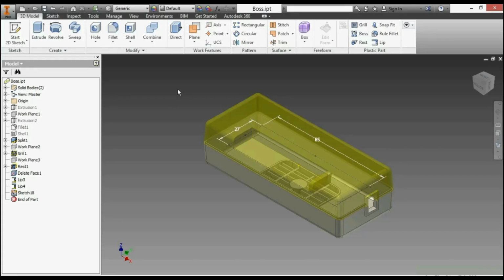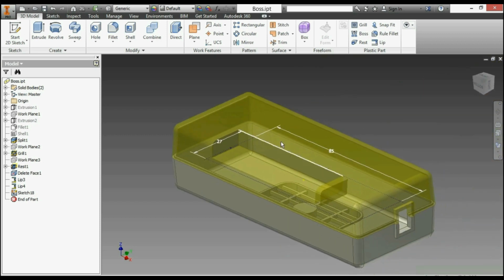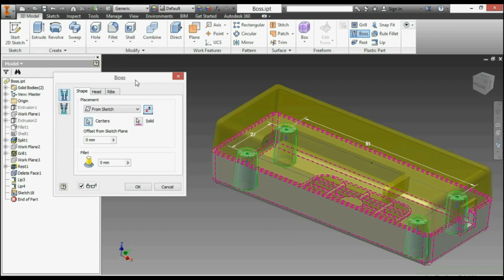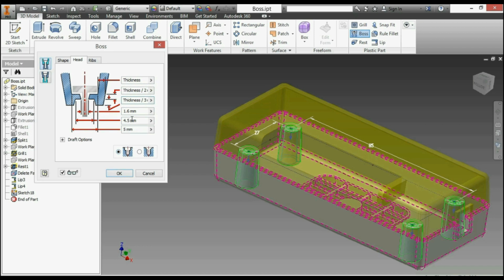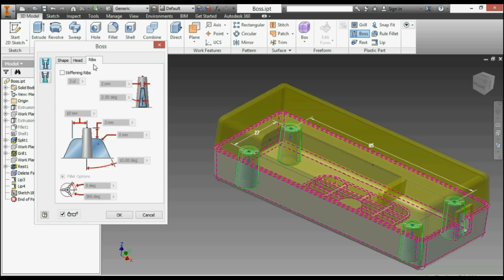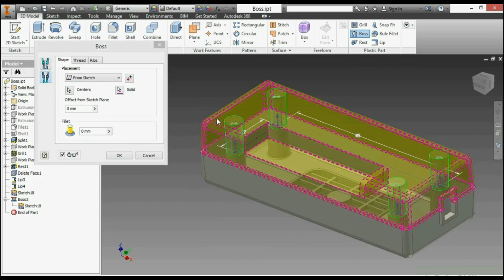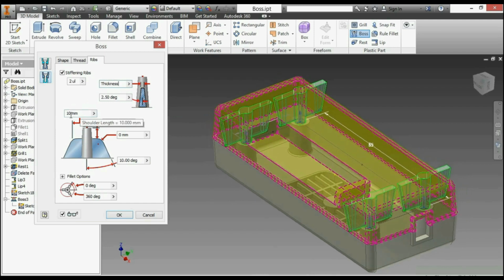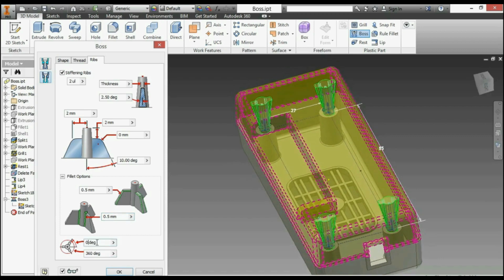3.2.5 BOSS - Autodesk Inventor Tutorial II 3D Drawing Tutorial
In this tutorial video we will learn how to create new part, Sketch, Extrude join, extrude intersect, fillet, chemfer, coil, how to make thread and material appearance commands in Autodesk Inventor.